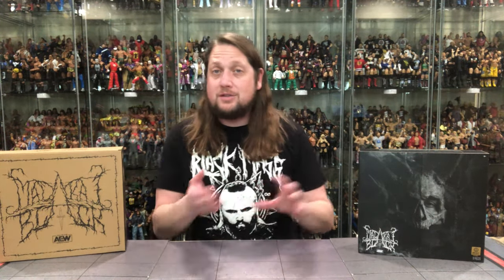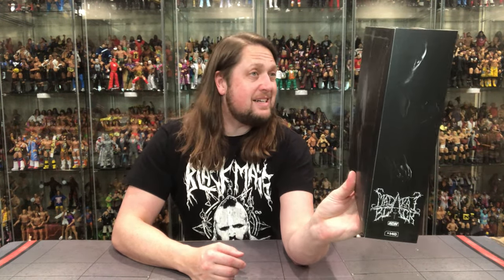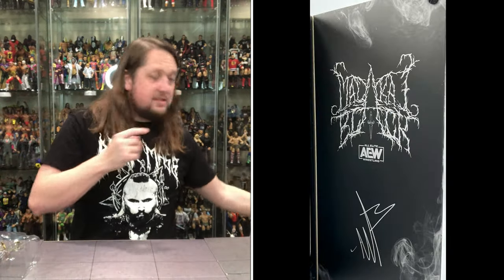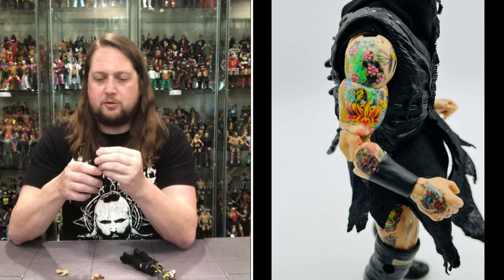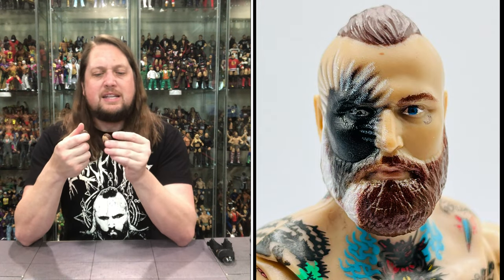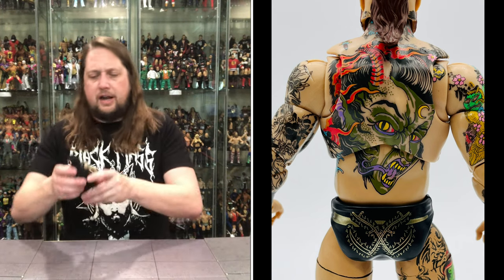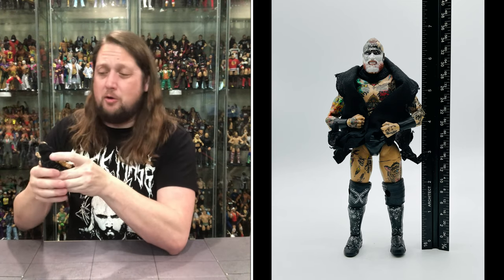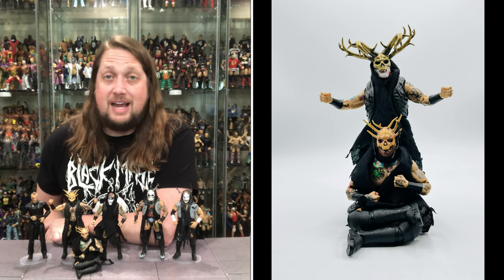Malakai Black AEW Vault Exclusive 1/5000 Unboxing & Review!